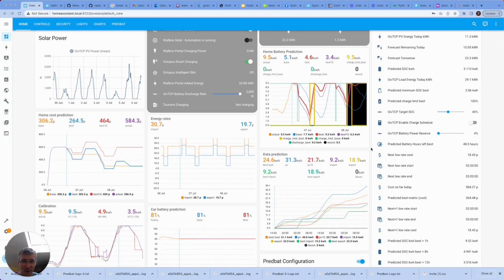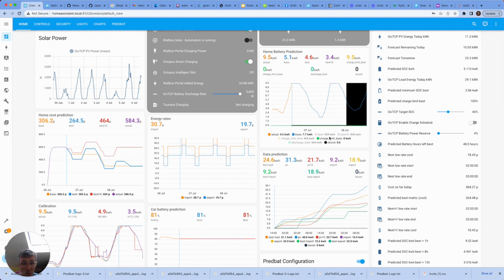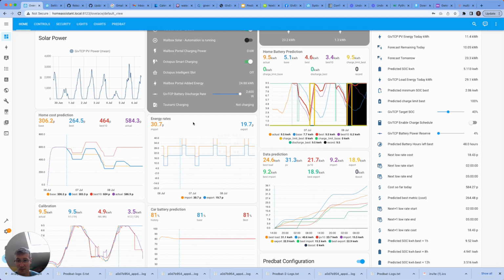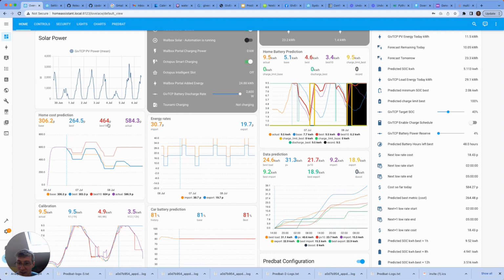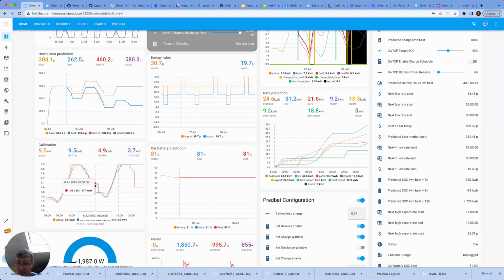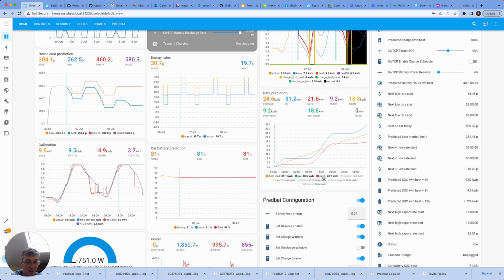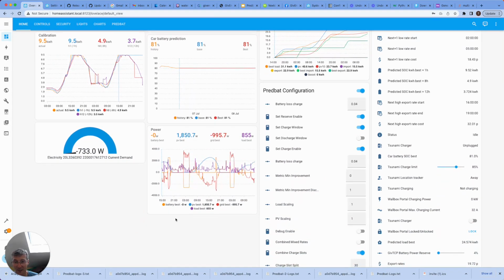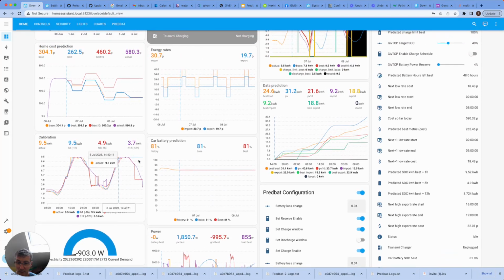Predbat - Understanding the charts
This video gives information on how to understand the charts that Predbat can create